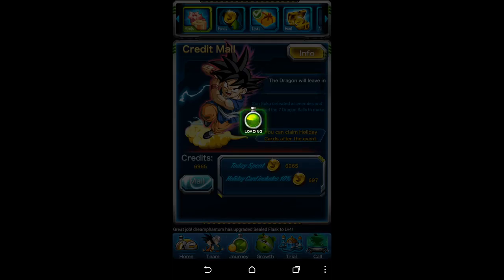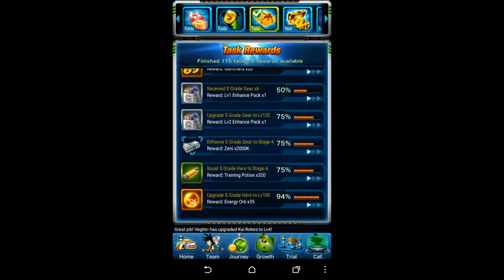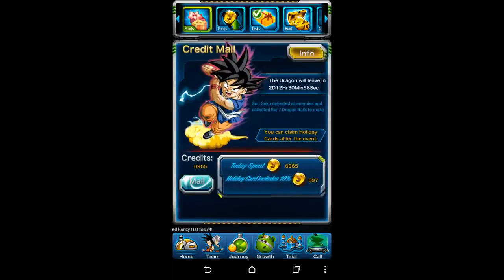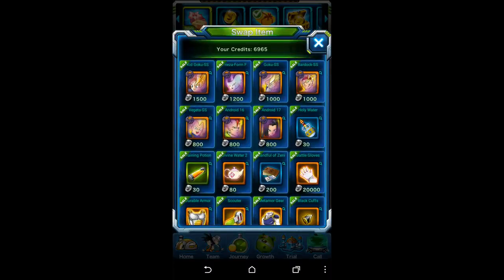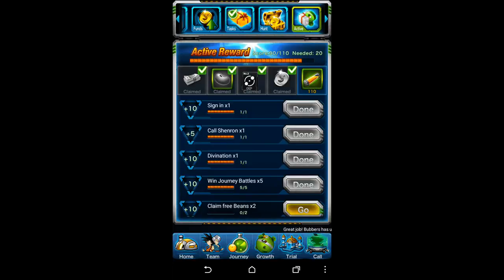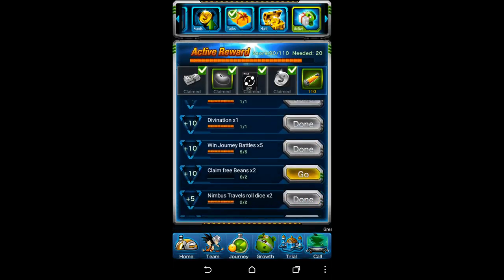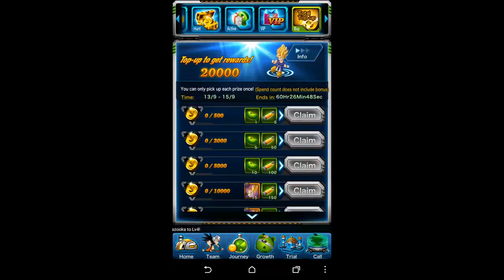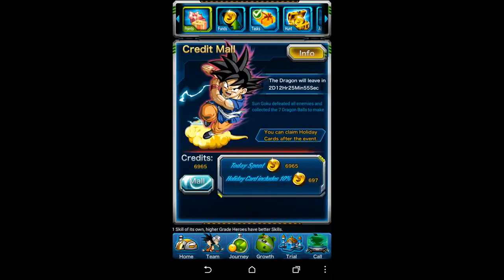Z Fighters Tips #1 Events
This is the first of a list of videos to further explain the game Z fighters